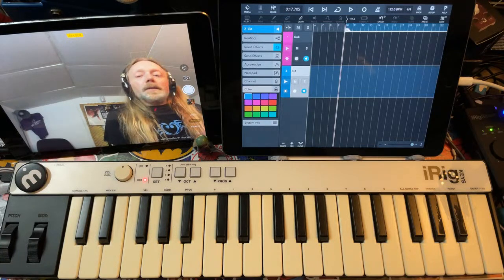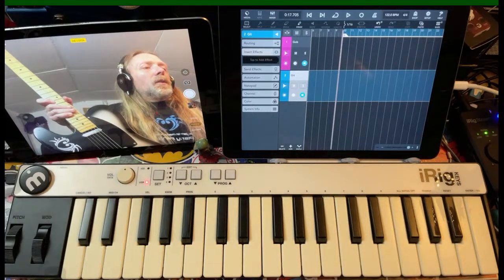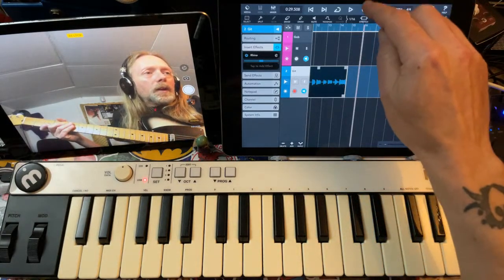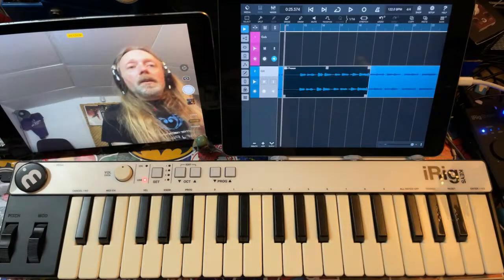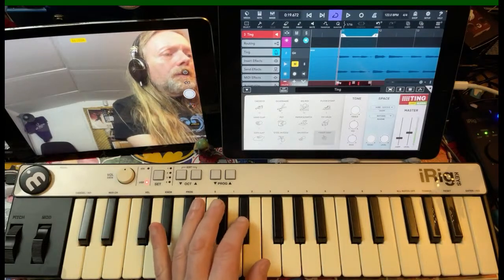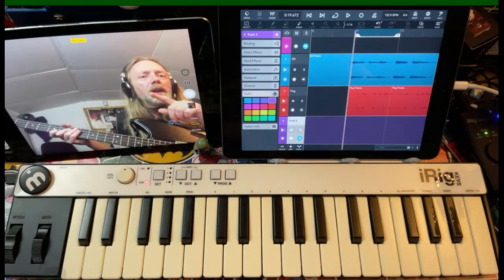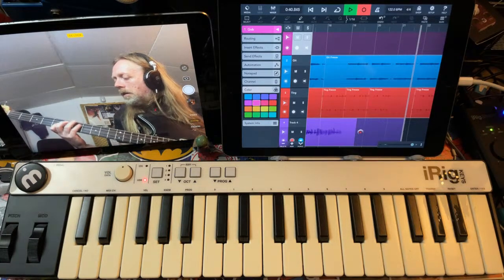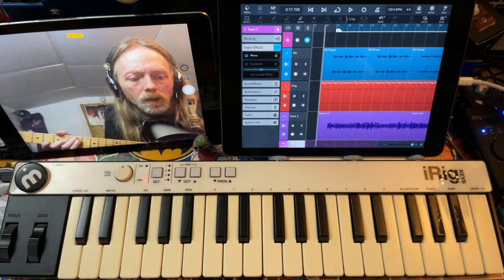Making iPad Music Live With Rhino Massive Guitar Beta